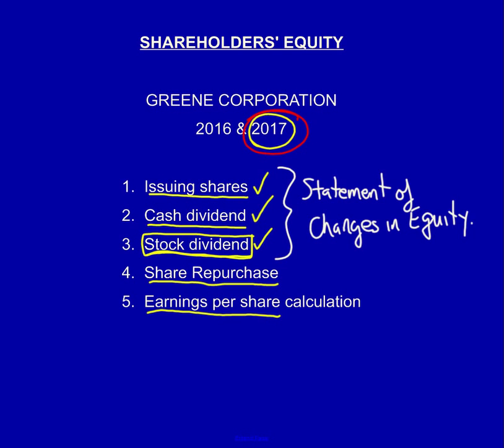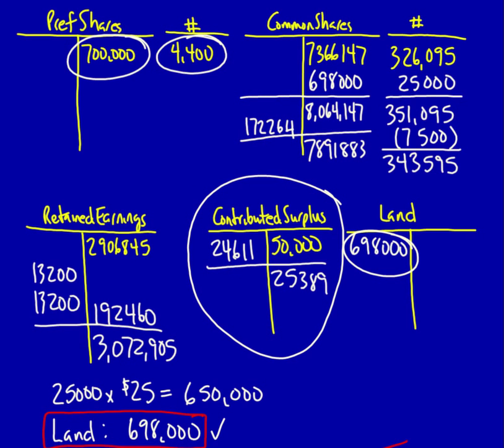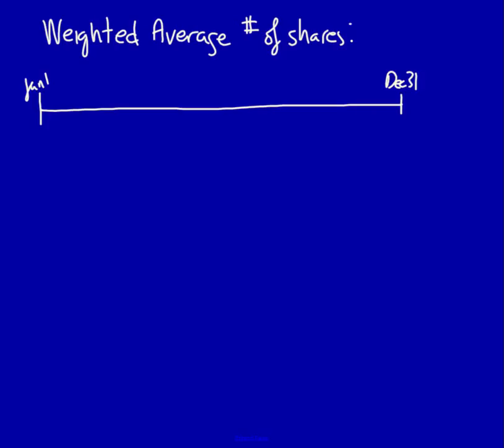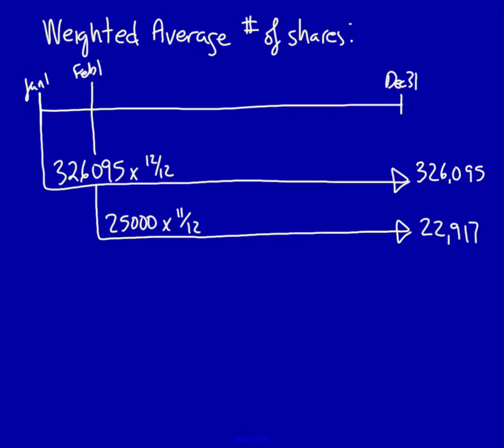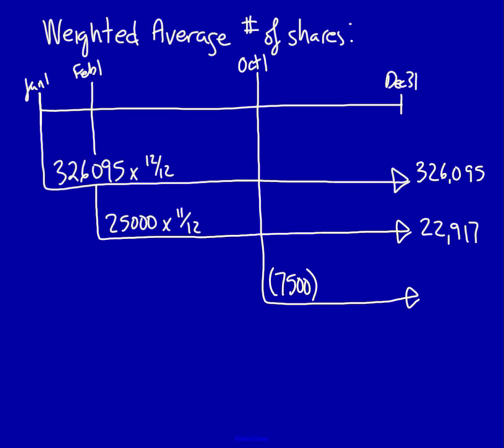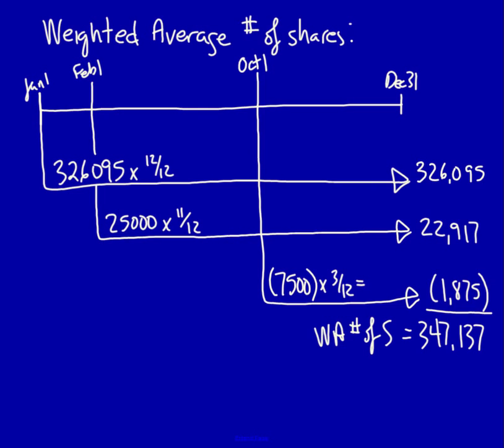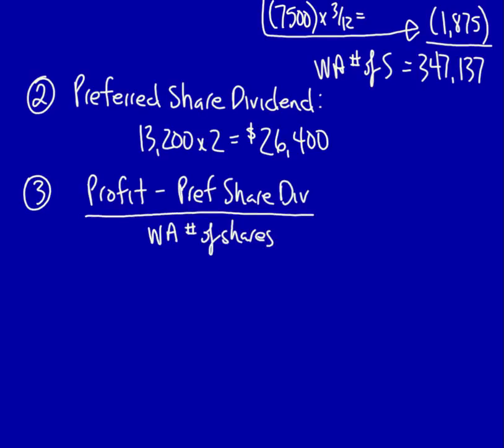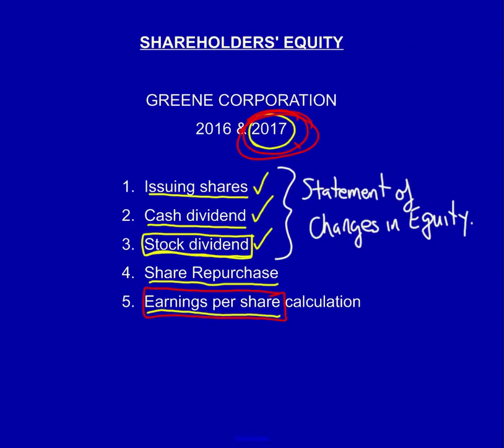Module 11, Shareholders' Equity, Video 5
The final video for Greene Corp. in 2017, calculating the earnings per share.